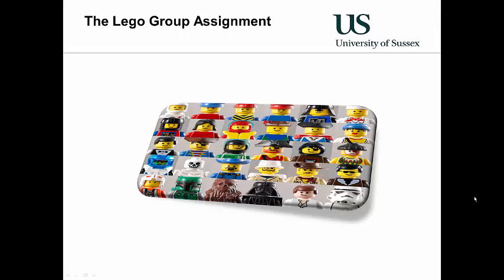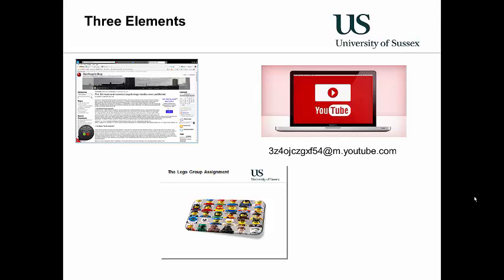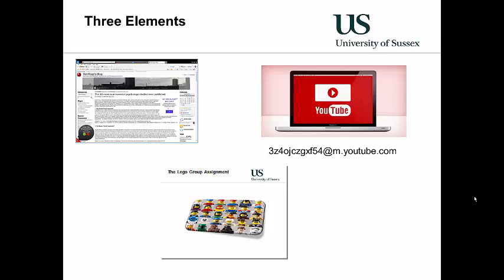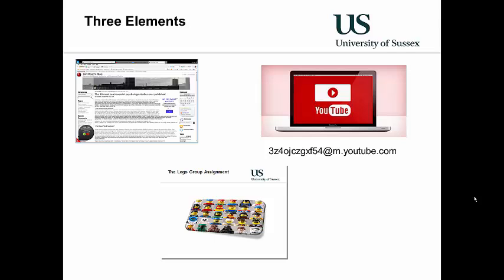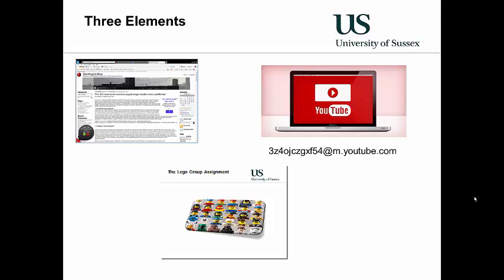assignmentgroup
Mini brief on the group assignment